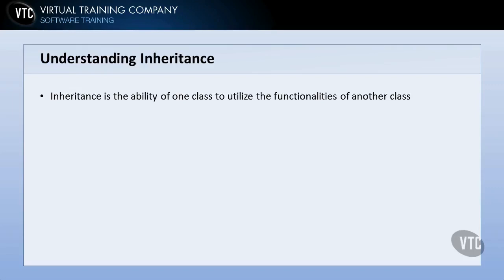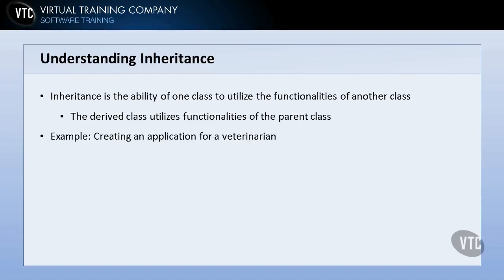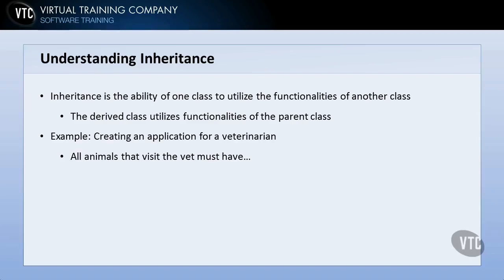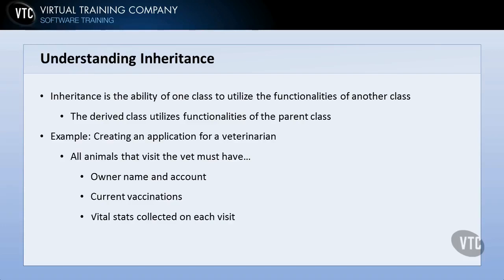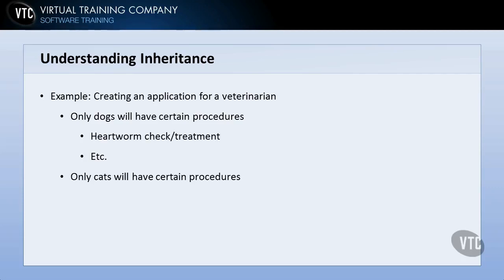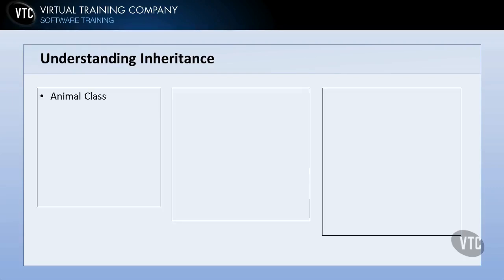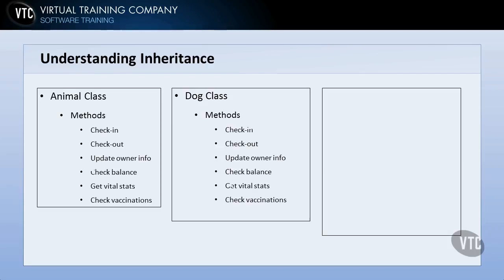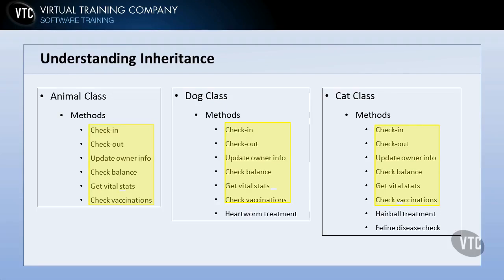41 Understanding Inheritance - Programming in C# - Exam 70-483